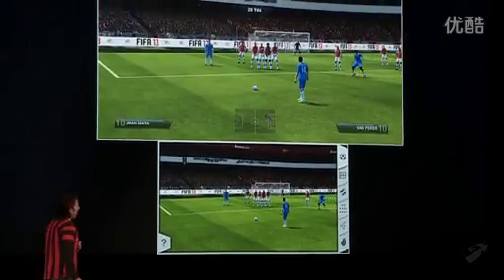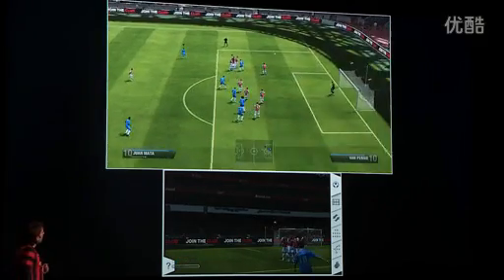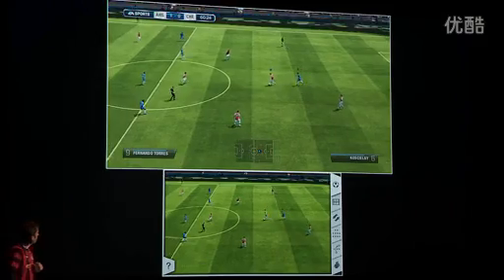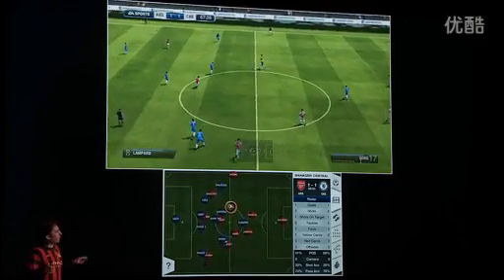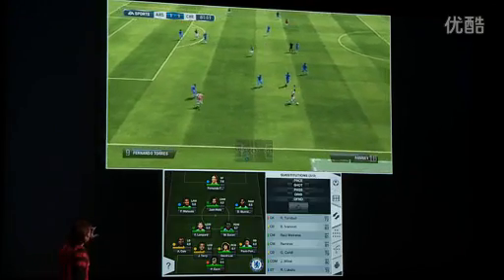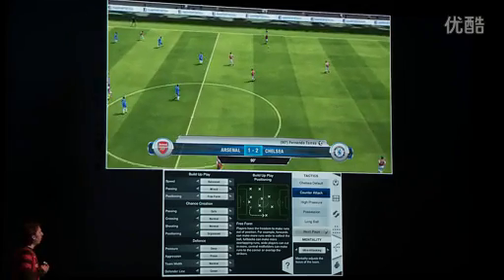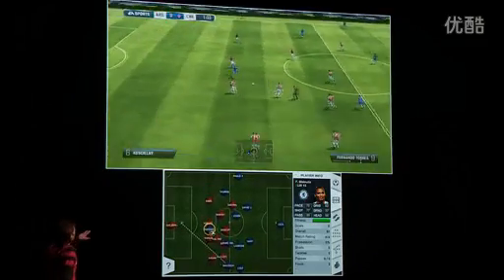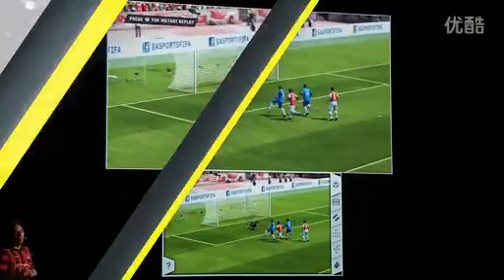WiiU《FIFA 13》演示影像（12 08 04）